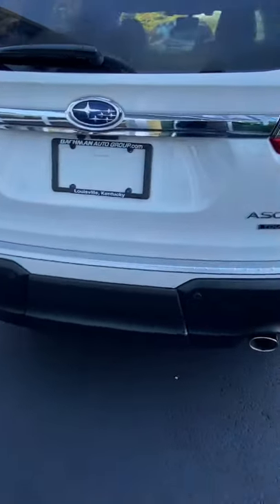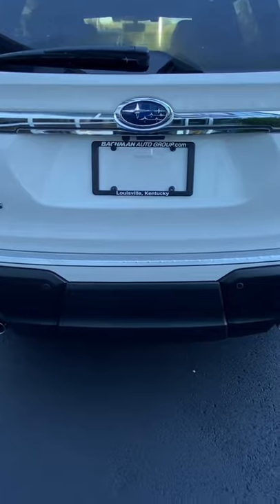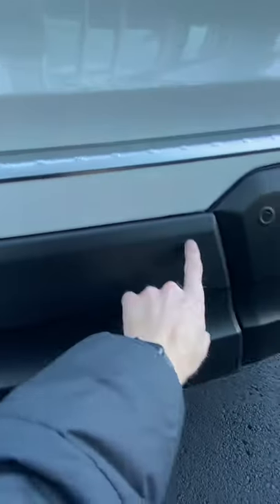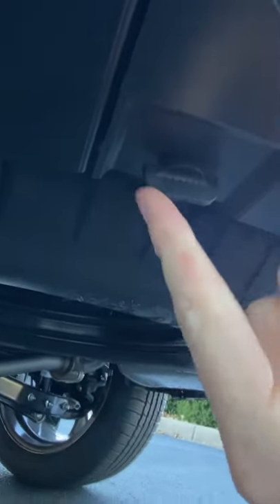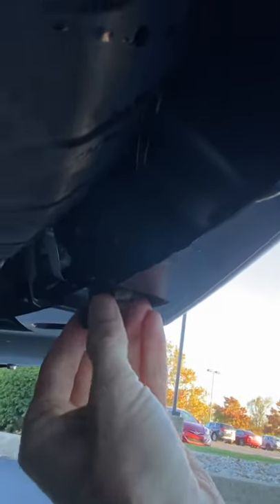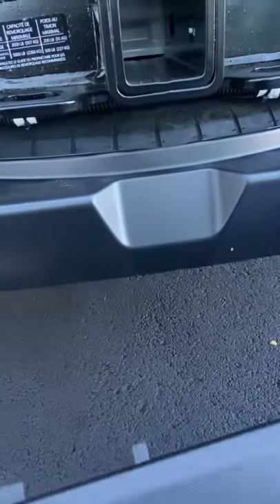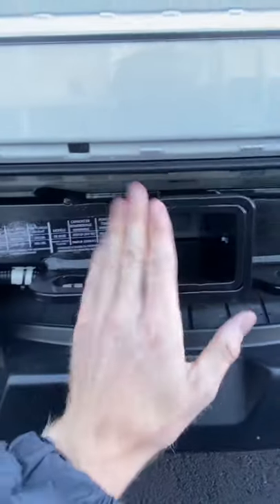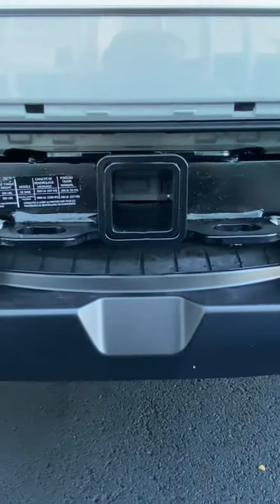How to access trailer hitch on Subaru Ascent